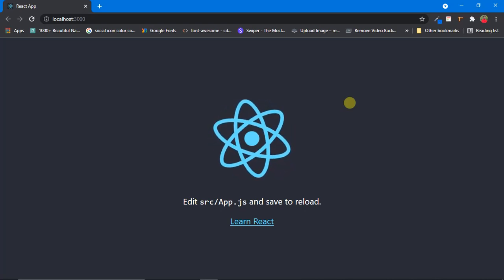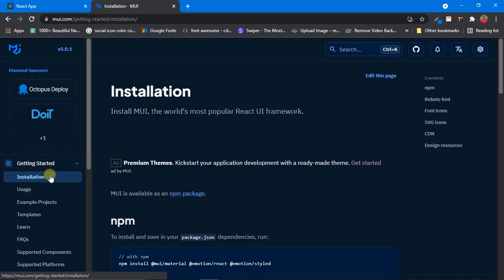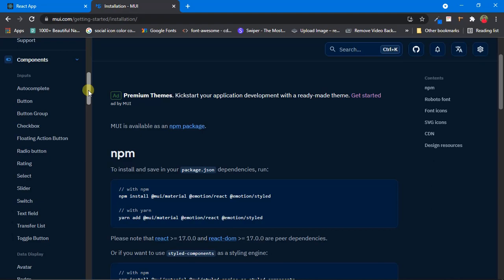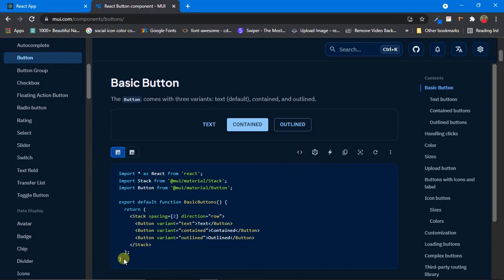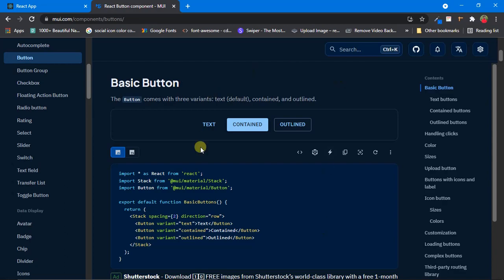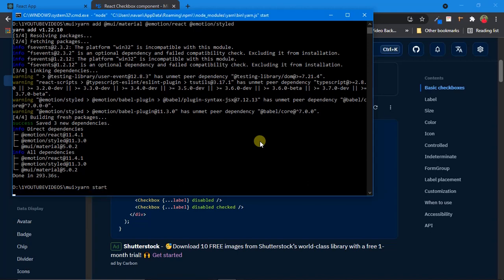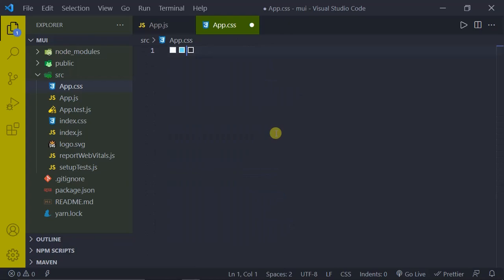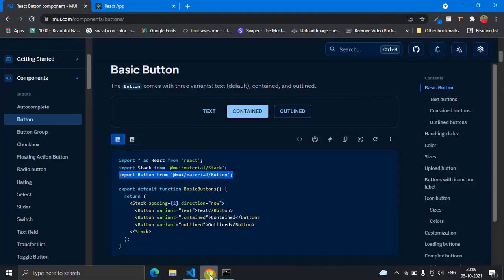Material UI v5 Installation tutorial in 2021 #2.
In this video, we will see how to install material UI in an existing react app.

0:00 What we did in the previous video?
0:10 What we are going to do in this video?
0:19 Install react app.
0:35 Material UI website.
0:49 Material UI documentation.
01:20 Material UI installation.
02:10 How to search for components on the Material UI documentation page.
03:44 Full source code of the component.
04:05 Codesand box
06:09 packages installed.
06:40 Actual coding starts(Refactoring the default code created by npx cra)
08:02 How to use Material UI components in React app.
09:13 What we will be doing in the next video.